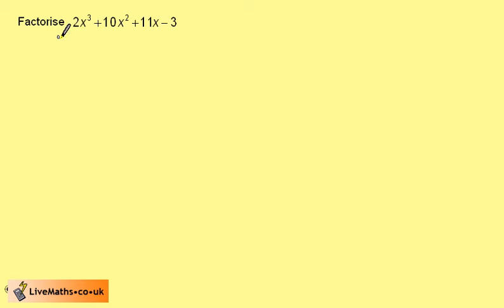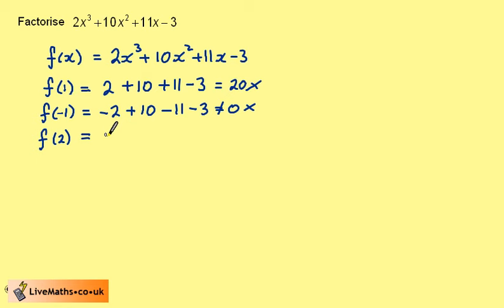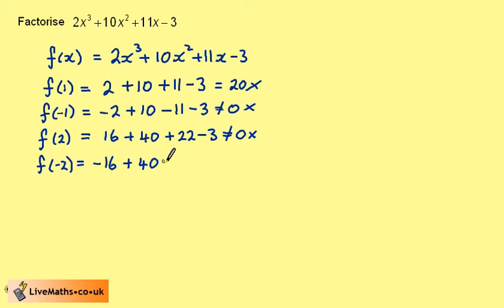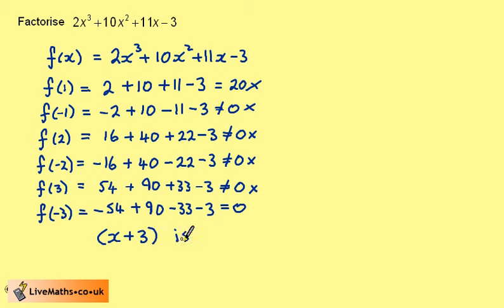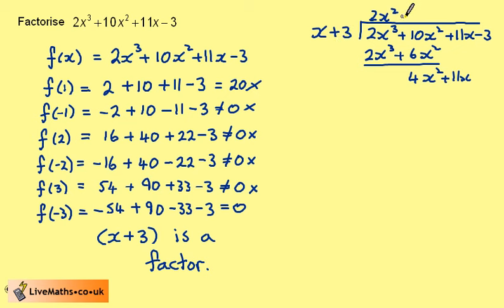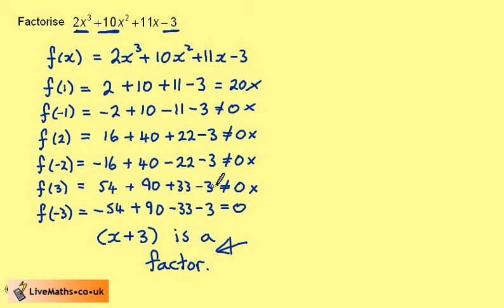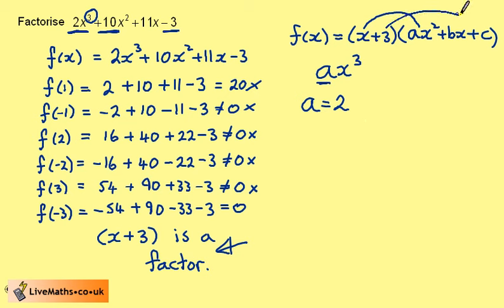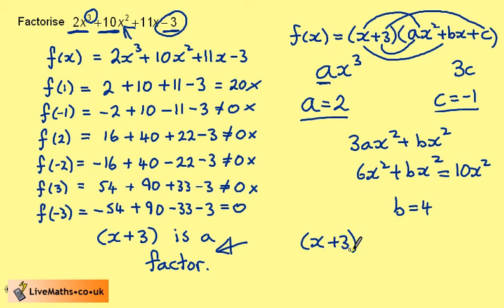Year 10A Factor Theorem eg3